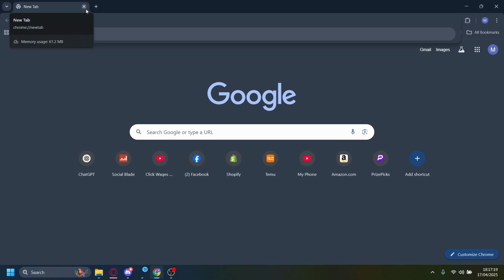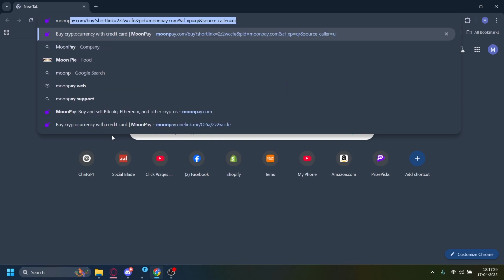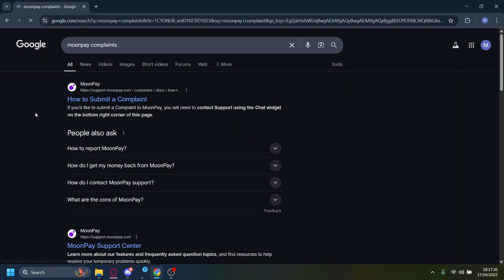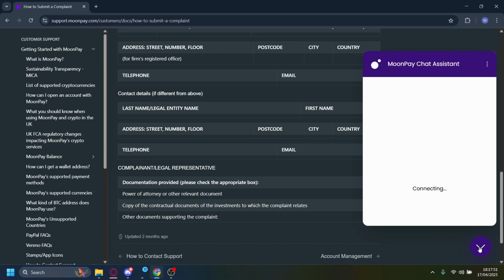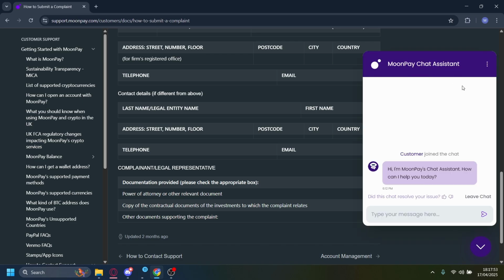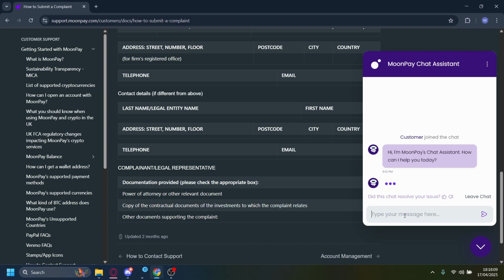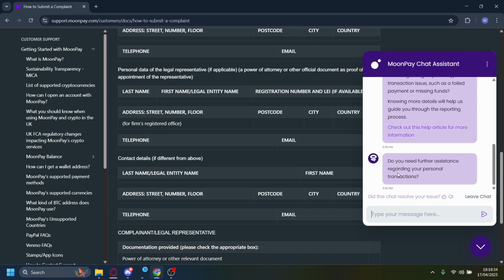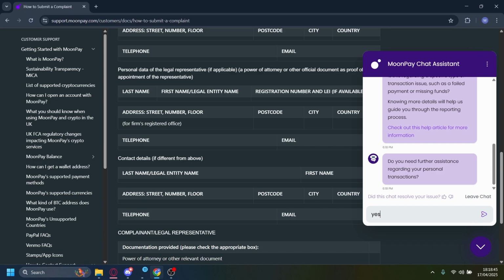How to Report a Transaction on MoonPay 🧾 | Full Guide for 2025 📱💸